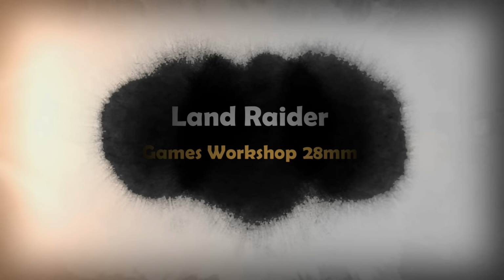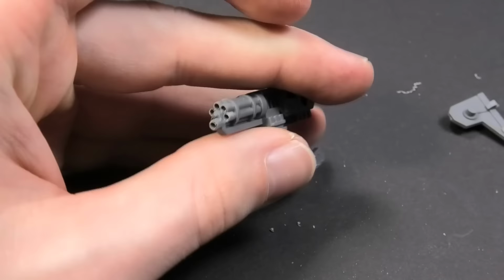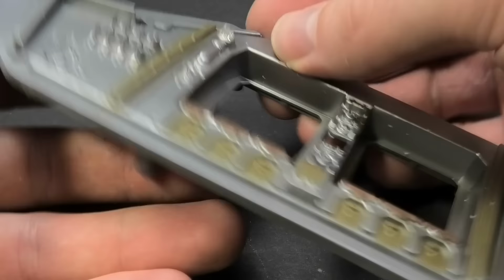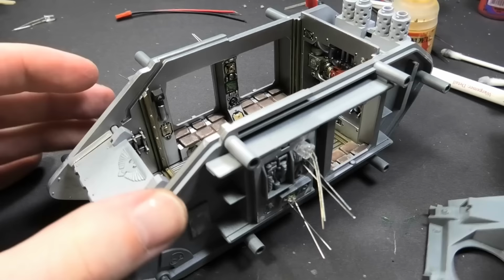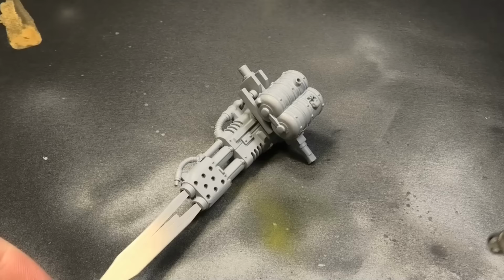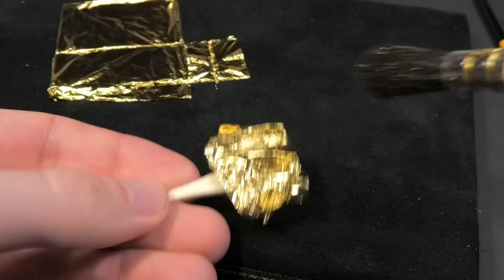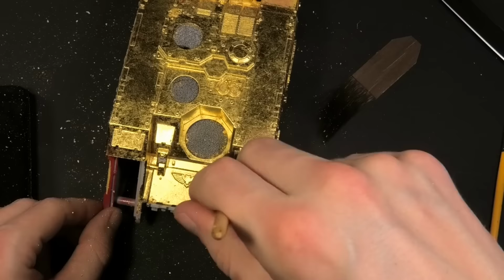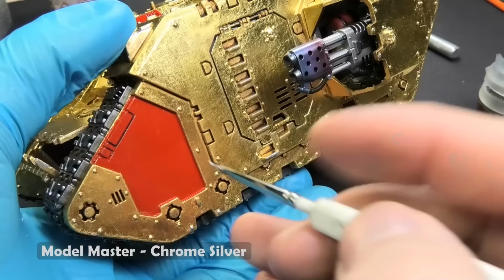Adeptus Custodes Venerable Land Raider - 24 Carats Gold - 28mm - Tank Model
David Damek

Tools, Paints, Kit, Accessories - Patreons

Lost Crusaders - Hampus Naeselius
Fractured Paintings - Trevor Kowalski
The Throne Is Mine - Ruiqi Zhao
Last March Of Heroes - Grant Newman
Hero's Pilgrimage - Jon Bjork
A Fool's Errand - Jon Bjork
The Great Ascent - Dream Cave
Hail Mary - Edgar Hopp

Sound Effects
My PRECIOUS!!!
For the emperor!!!
For the machine is immortal!!!